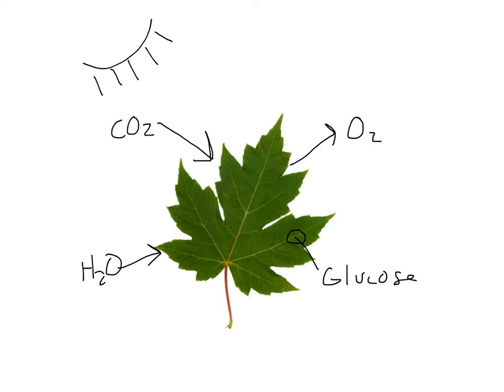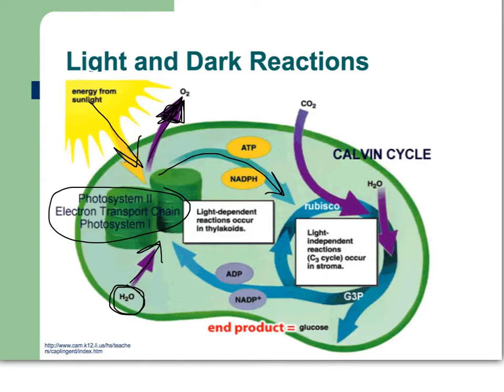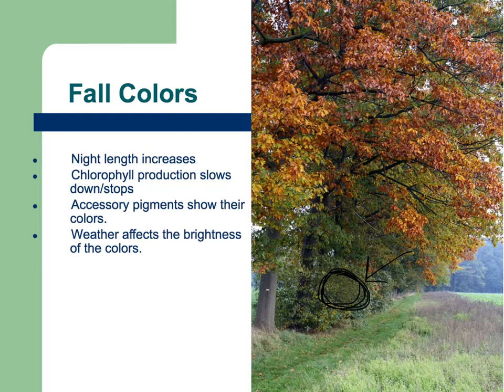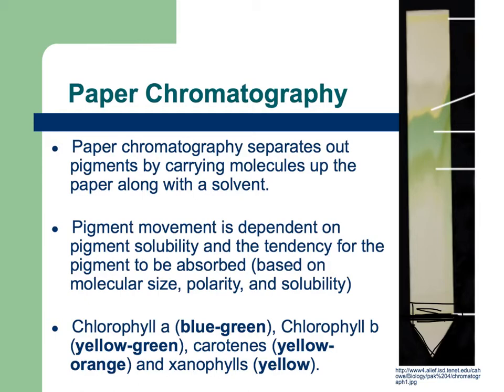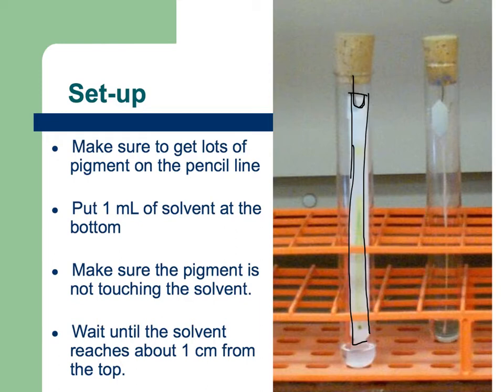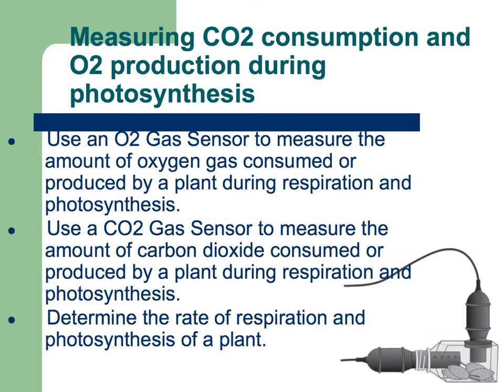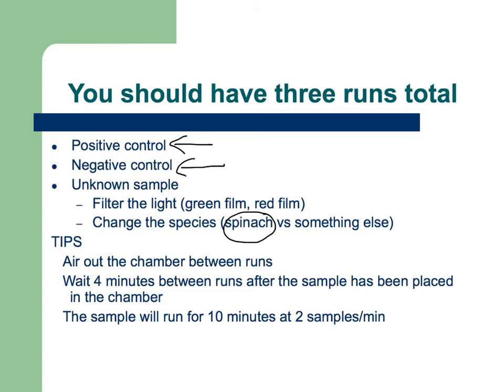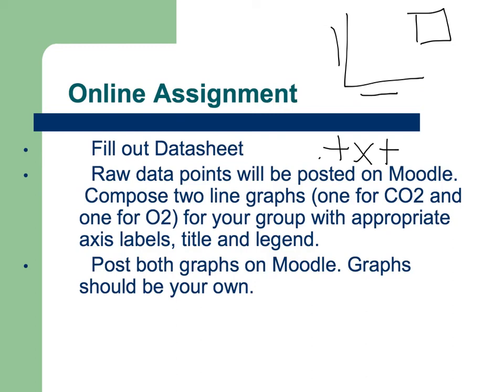Photosynthesis Background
Lab 7